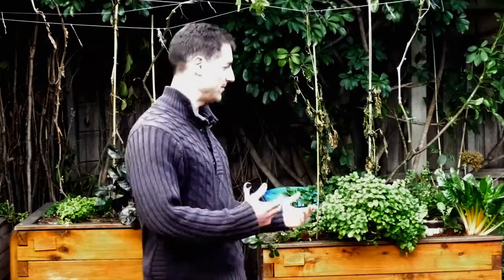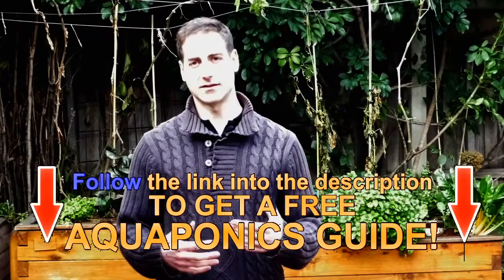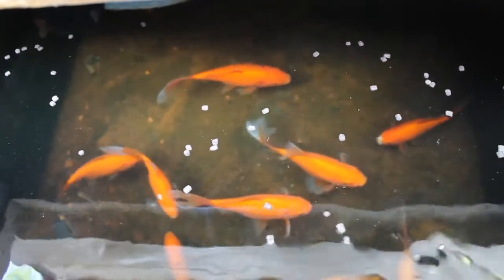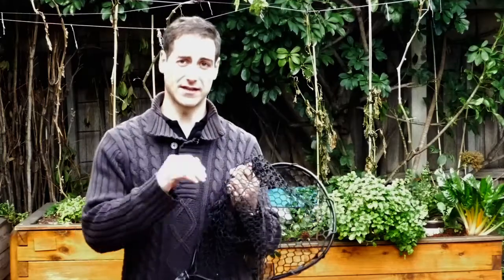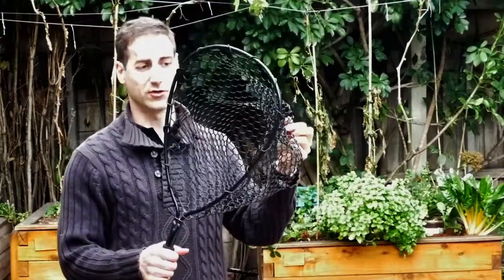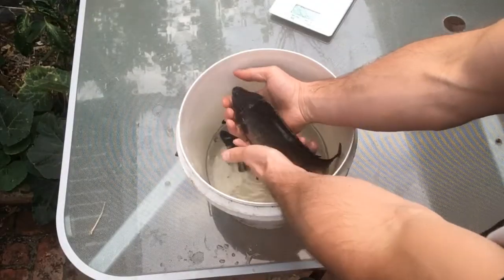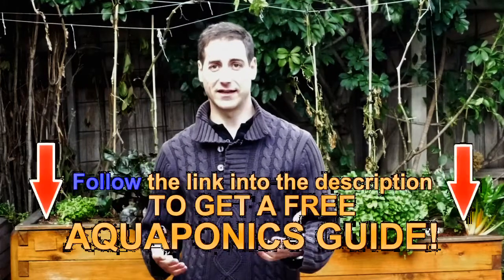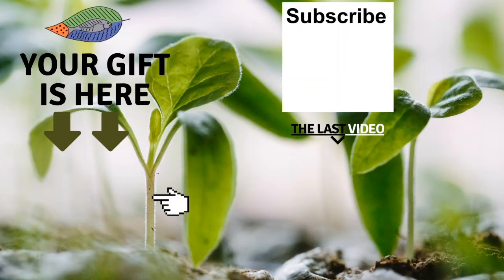5 tips to handle fish in aquaponics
Receive your welcoming gifts now here:
1. The magical 6 STEP process to Build Your Own Aquaponics setup!

2. Aquaponics Manual Excerpt “THE ART OF AQUAPONICS”!

3. The Secret Video to keep your vegetables strong, green and healthy!

Video description
If you are growing fish in aquaponics you will probably have to handle them at one point or another. Keep in mind that it’s never good for the fish to be caught. It represents a serious source of stress but in this article we will see how to minimize the stress and the risk for the fish health.
Don’t feed the day before
When fed, the fish are consuming oxygen and energy to digest. They are way more sensitive and will hardly recover after stress. If you plan to catch and handle your fish, it is very important to not feed them the day before.
Use fish friendly nets
The skin of some fish is covered by scales and the scales are covered by a mucus. Scales and mucus allow the fish to slide into the water but it’s also a real barrier against disease. When handling the fish we must remain aware and avoid removing the mucus and scales. If you use a net to catch your fish, make sure the mesh is not to rough and will not remove the scales and slime. There are different net qualities and you should choose a soft net qualified as “Fish friendly”.
Wet hands
Capillarity is a strength that attract the water from a wet area to a dry area. When you handle fish with dry hands, the moisture from the surface of the fish may be “absorbed” by your dry hands and the scales of the fish may completely stuck to your hands. It would leave the fish with a whole area without scales and leave the door open for disease. To avoid this problem, always wet your hands before touching the fish.
Never touch the gills!!
When handling a dead fish, one of the easiest way to hold it is to put your fingers through the gills, it will give you a nice grip and avoid the fish to slide between your hands. Be careful though, some predators have sharp gills that will cut your skin like razors.
Never use this technique on a live fish! The fish gills are an extremely sensible organ. It is the equivalent to our lungs. The blood is pumped though very fine vessels that allow the gas such as CO2 and NH3 to get out and the O2 to come in. if you handle the fish by the gills you will certainly damage some vessels and the fish will slowly lose their blood and die.
Watch out for the quick move…
I will not teach you anything by saying that the fish don’t like to be kept out of the water. When you catch the fish, they become very agitated as they try to escape and after few seconds they may become tired and very quiet. This is generally the best time to get the fish close to you and examine them. Be careful as very often the fish will unexpectedly start to move again. At this specific time they may slide off your hands and finish on the floor. A fall from a meter or more on a dry floor can terribly injure the fish. The internal bladder can explode or other organs can be damaged and the fish can die. The best thing to do is to handle your fish in a bucket or to dispose a special mat on the floor and limit the lifting high to prevent a dangerous fall.

1. Online Aquaponics Training Course The Ultimate Training!

2. Our Digital Aquaponics Manual “THE ART OF AQUAPONICS”!

1. Our Website “Melbourne Aquaponics